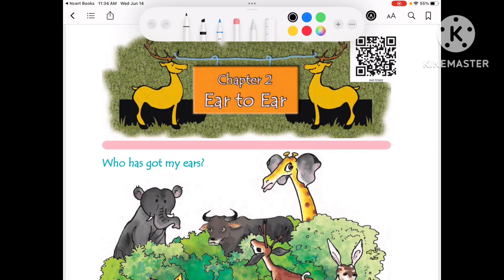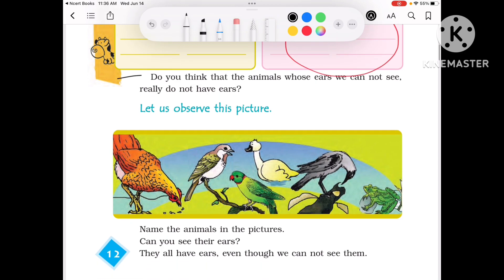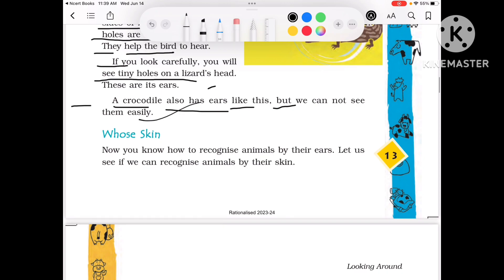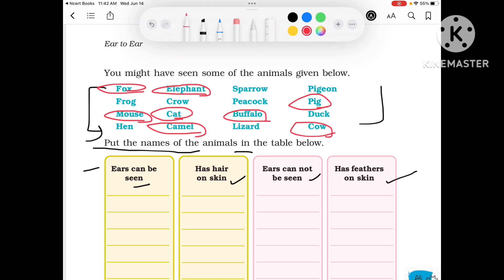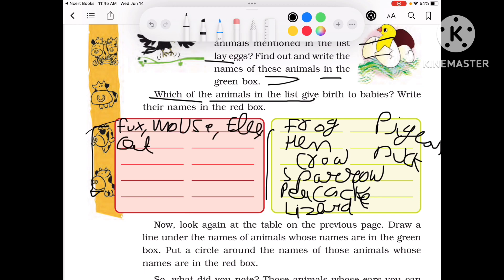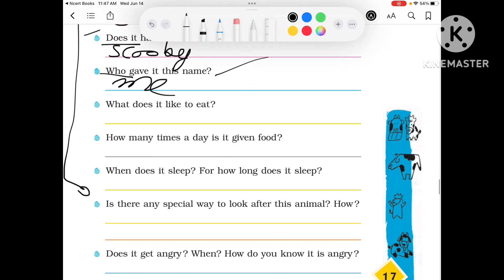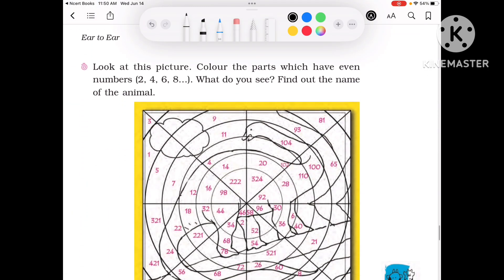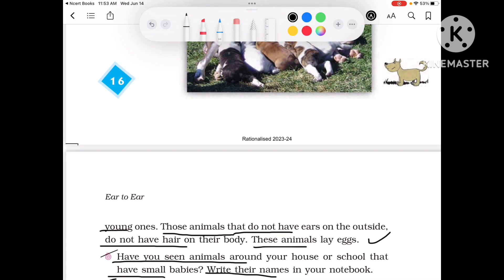Class 4, EVS, chapter 2 Ear to Ear explanation in Hindi